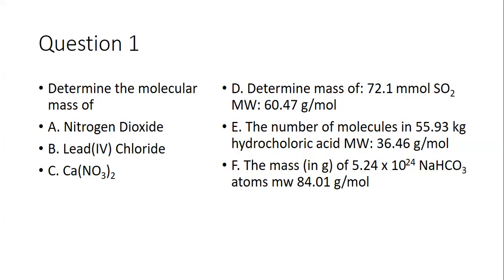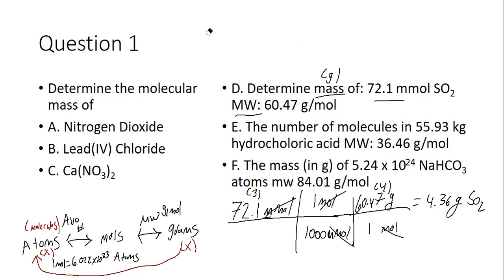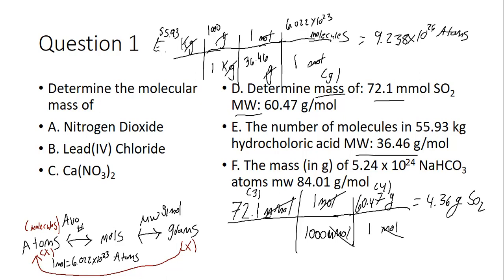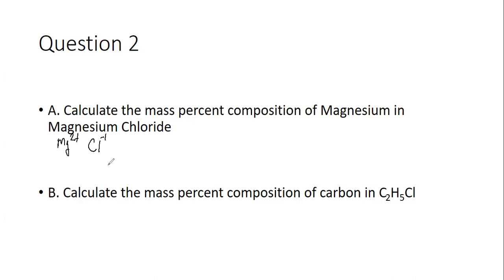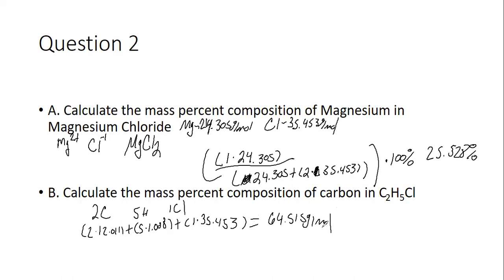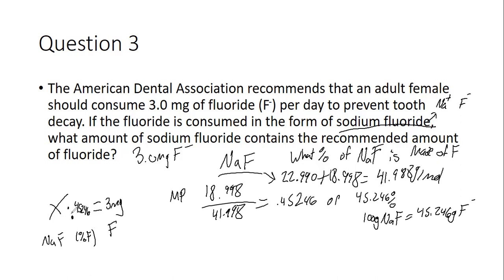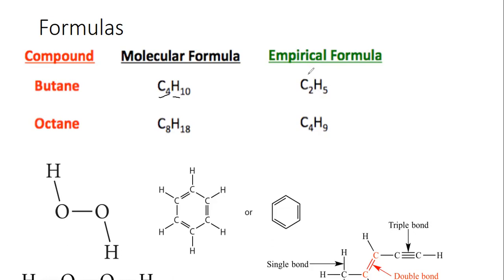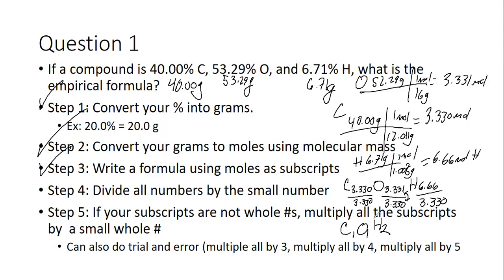GC 1 2-12 Lecture